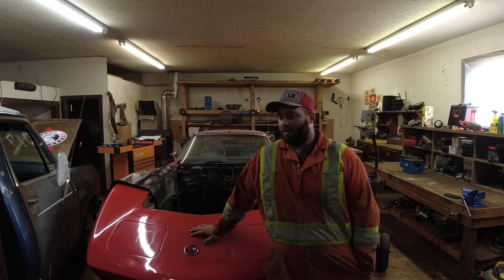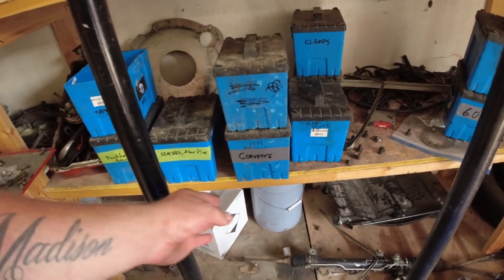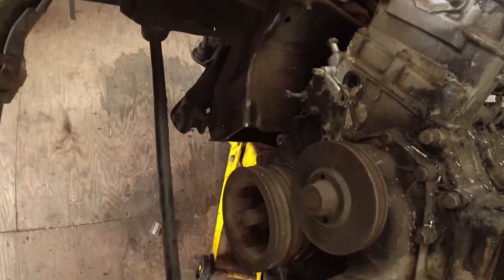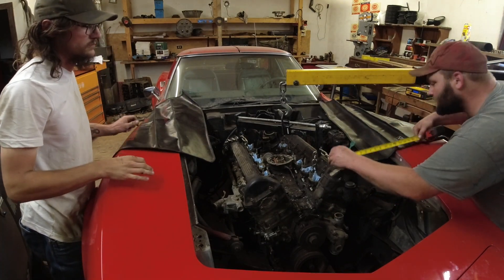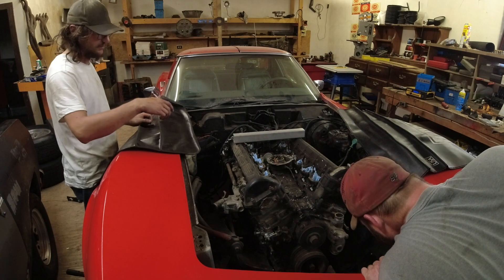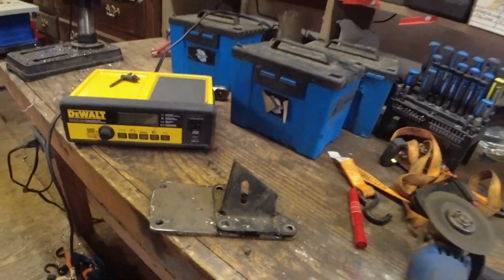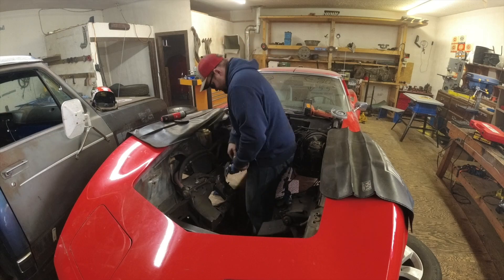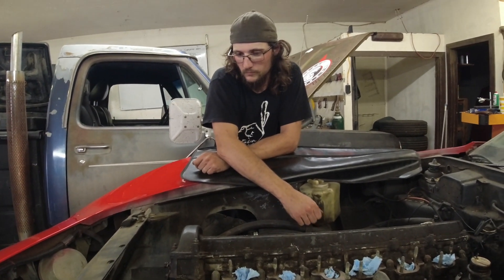Mounting The V-12, 5.3L V-12 Swap Pt. 2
This time. we get the old engine mounts cut out, add a strengthening brace to the front of the frame, build new mounts and mount adapters. We will hopefully be usiung the new frame brace to tie the front crossmember back together and bring some rigidity back to the suspension soon.